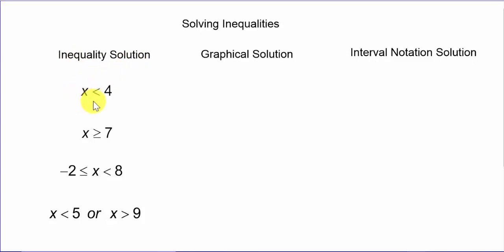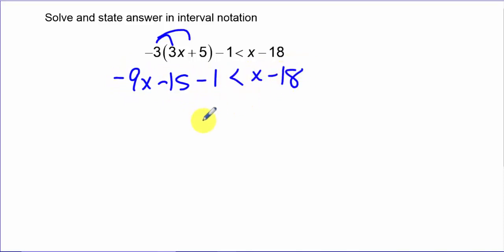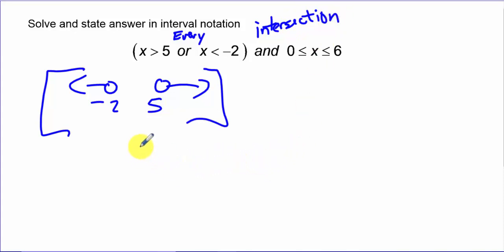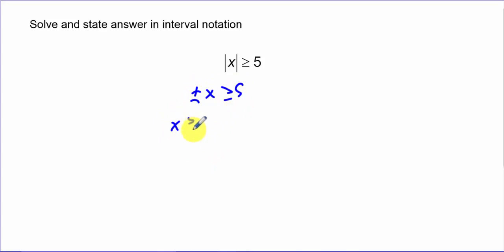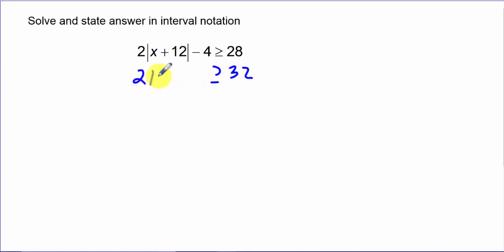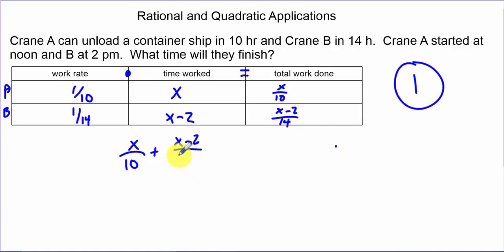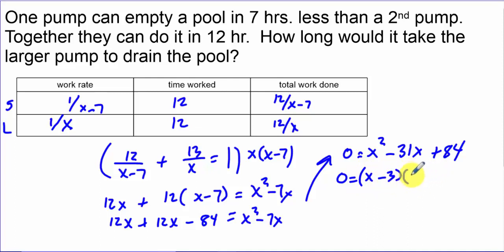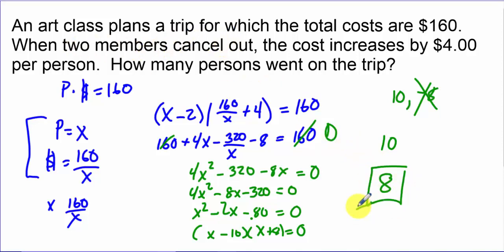Lesson 12 Solve Inequalities and Rathional Applications